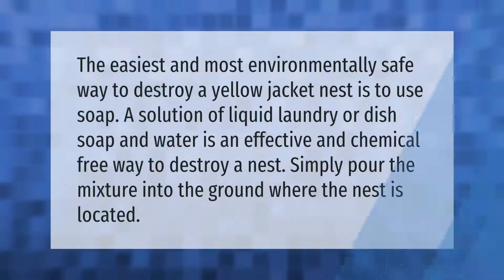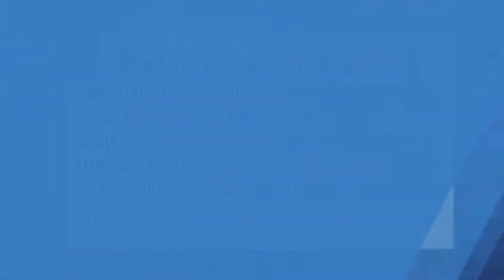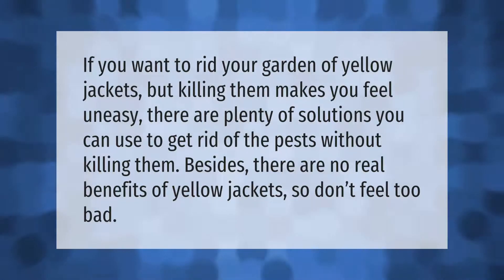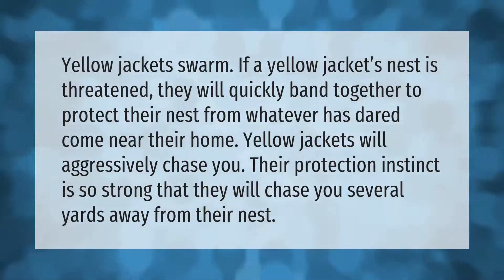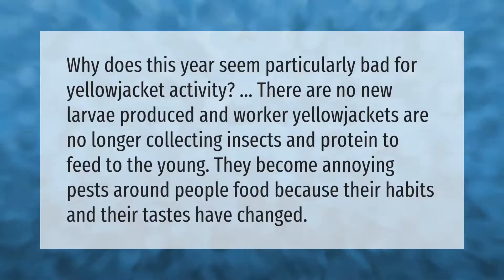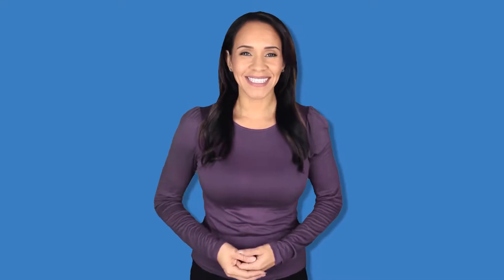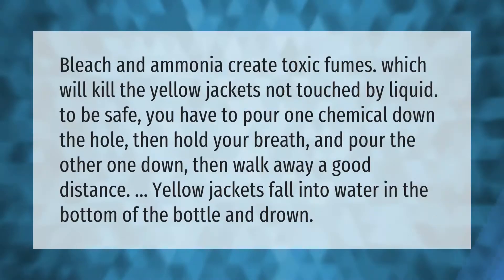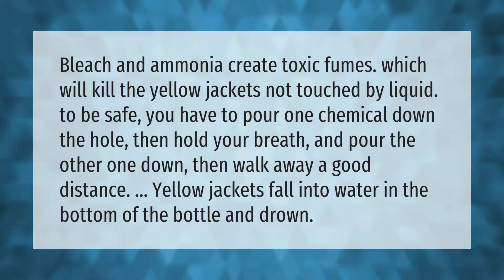Does anything repel yellow jackets?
00:00 - Does anything repel yellow jackets?
00:36 - Will Dawn dish soap kill yellow jackets?
01:05 - Should you kill yellow jackets?
01:32 - How Far Will Yellow Jackets chase you?
02:01 - Why are the Yellow Jackets so bad this year 2020?
02:30 - Does vinegar kill yellow jackets?
02:55 - Will bleach kill yellow jackets?

Laura S. Harris (2021, June 29.) Does anything repel yellow jackets?
    AskAbout.video/articles/Does-anything-repel-yellow-jackets-256768